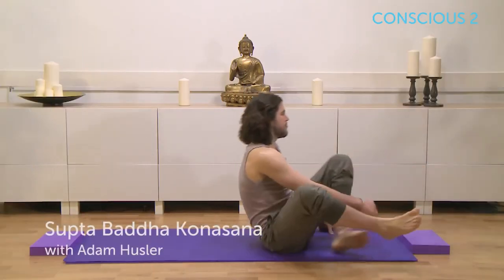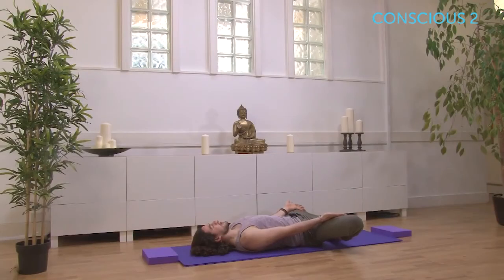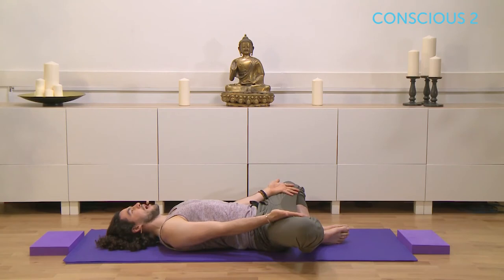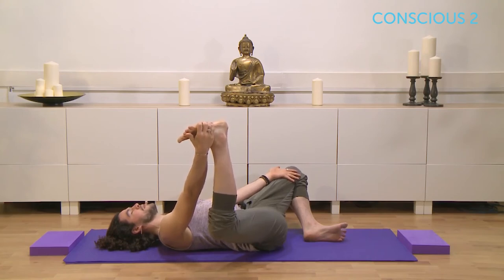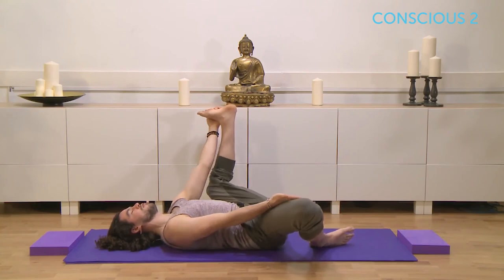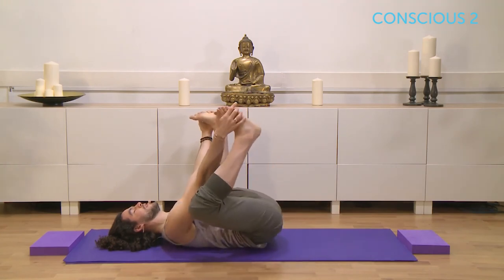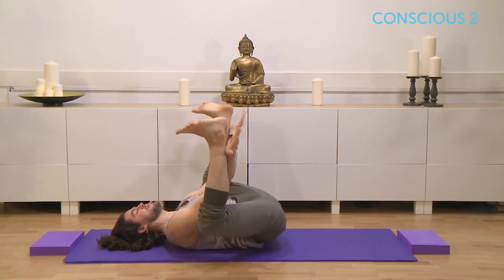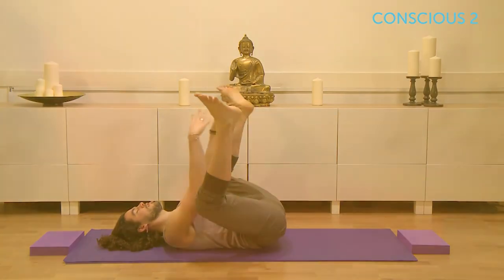Adam Husler - Supta Baddha Konasana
Adam Husler demonstrates "Supta Baddha Konasana" as part of his class, Hip Immersion.
Enjoy as part of the "Yoga for the Modern Life" series